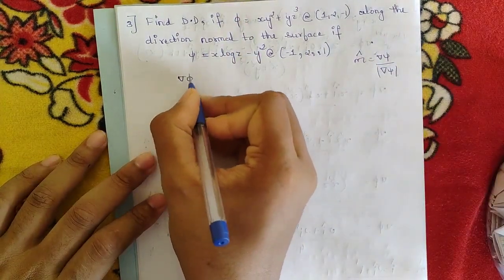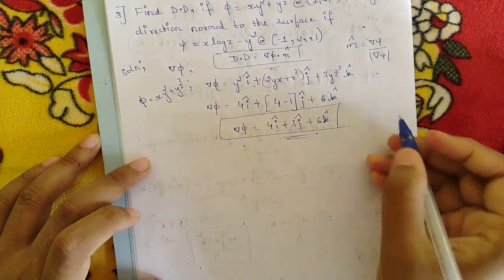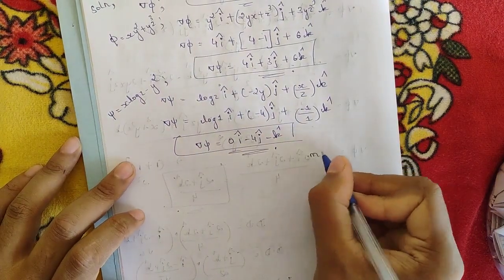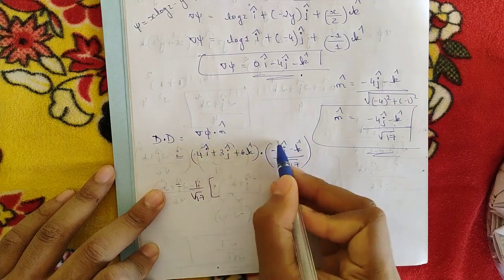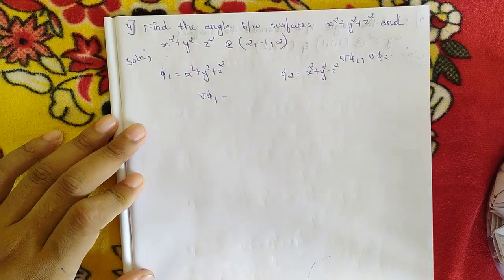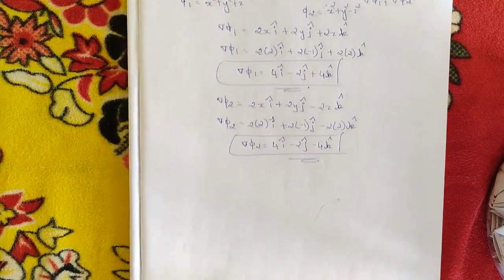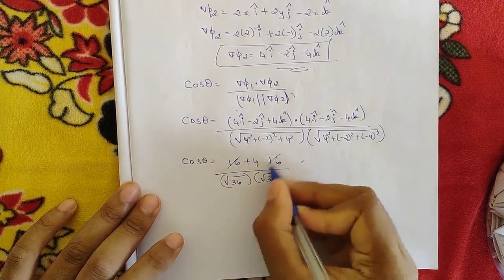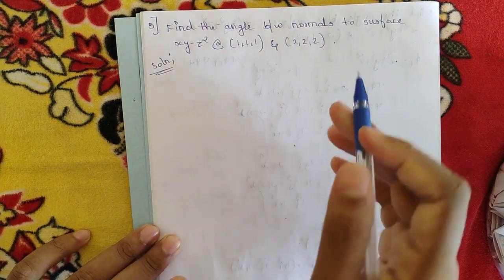3 Problems On Directional Derivative And Angles Between Surfaces 2nd Sem ECE 2022 Scheme VTU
Time Stamps:
0:00 Q No. 3
8:05 Q No. 4
14:08 Q No. 5

Linear Dependency
Work Done
Green's Theore